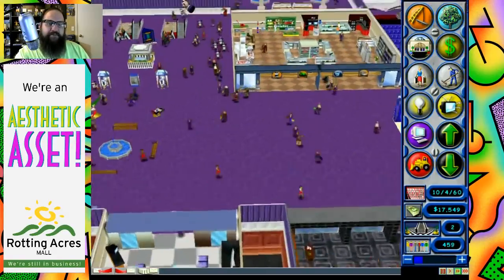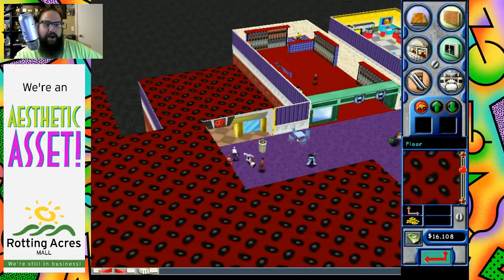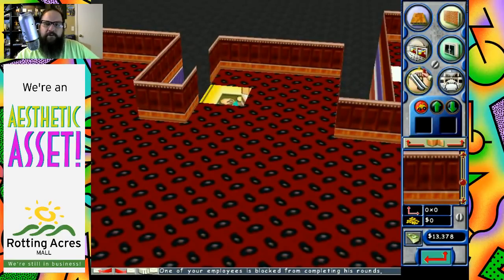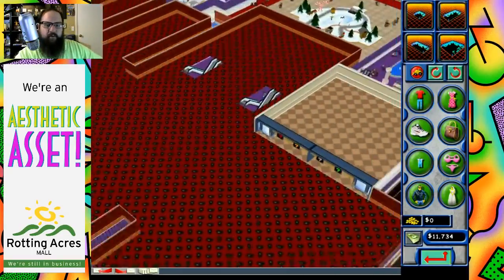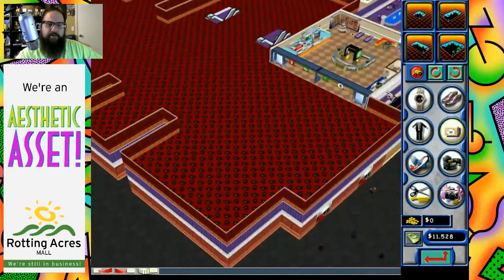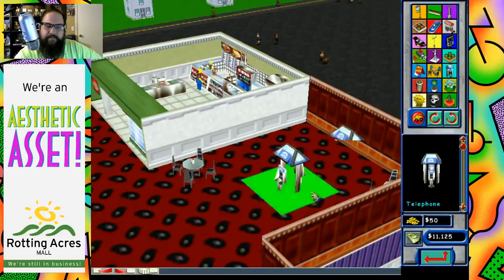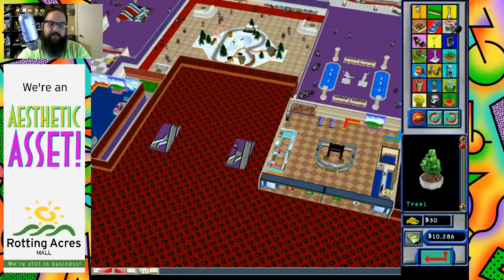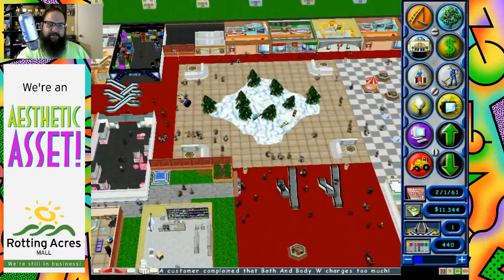Welcome To Rotting Acres Mall! | Episode 15: A 3rd Floor! | Retail Archaeology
Episode 15 of Retail Archaeology's Mall Tycoon live streaming series "Welcome To Rotting Acres Mall!". In this episode we expand the mall to a 3rd floor!

Follow Rotting Acres Mall on Twitter @rottingacres